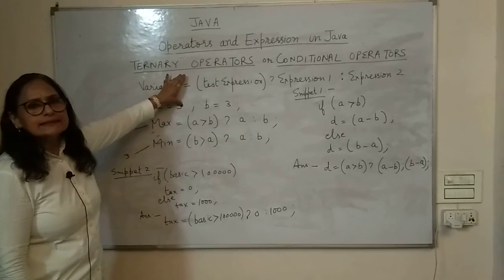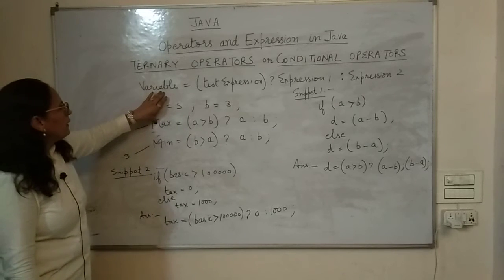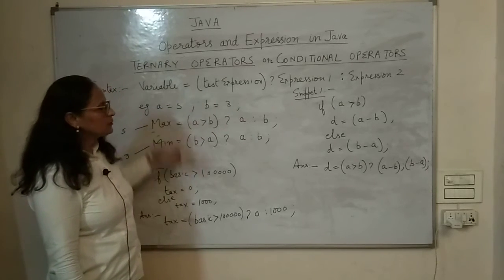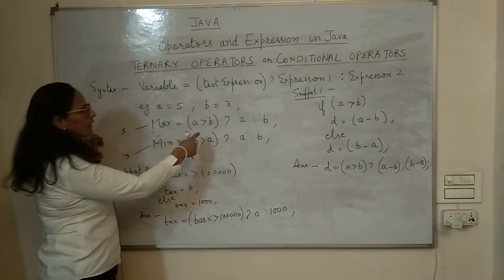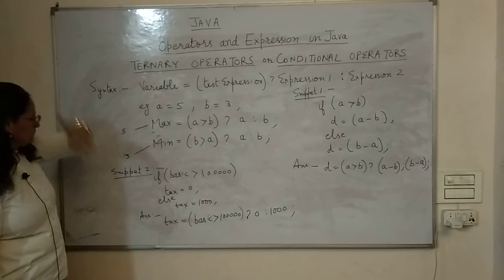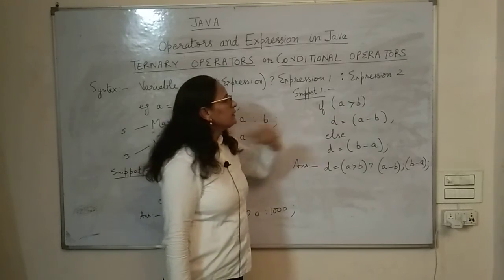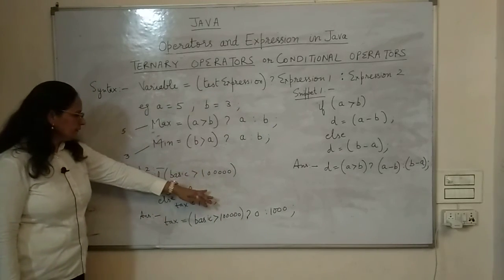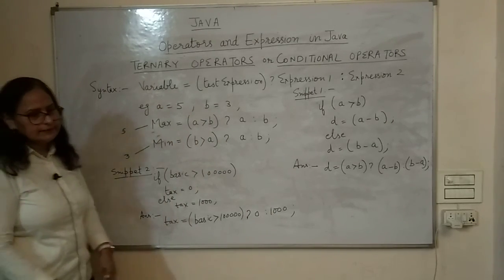Ternary Operators,Conditional Operators,JavaJuly 25, 2020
Java,Ternary Operators/Conditional Operators,July 25, 2020